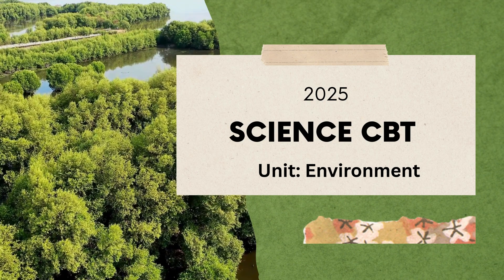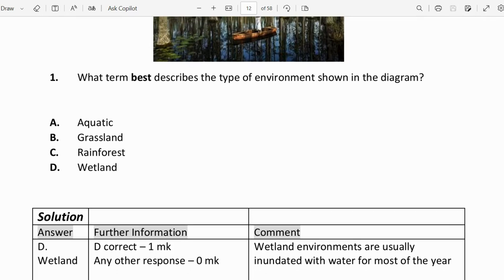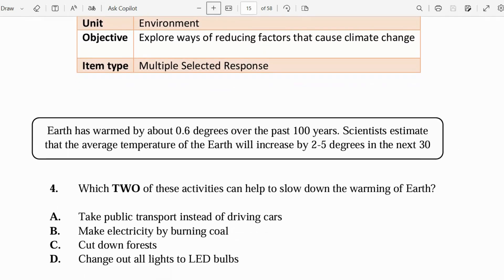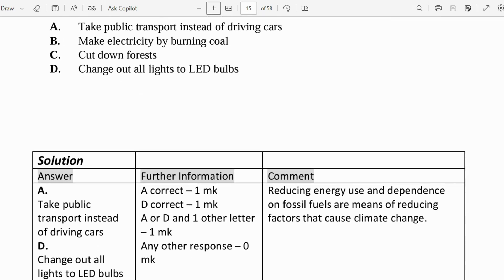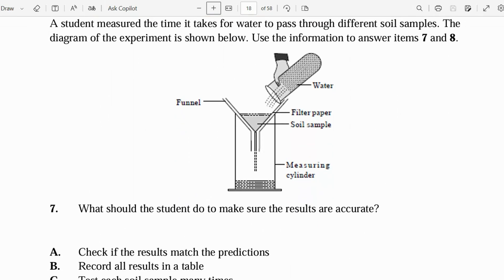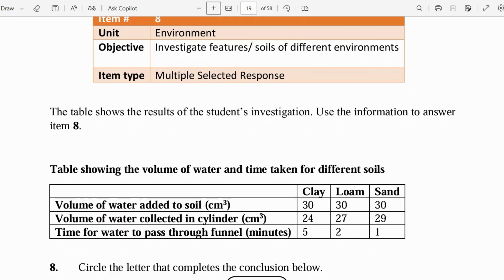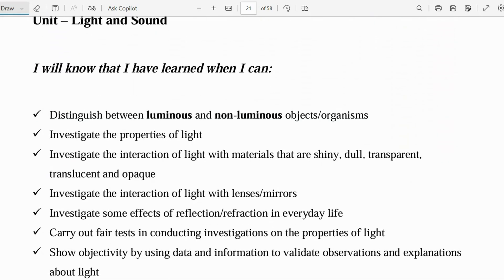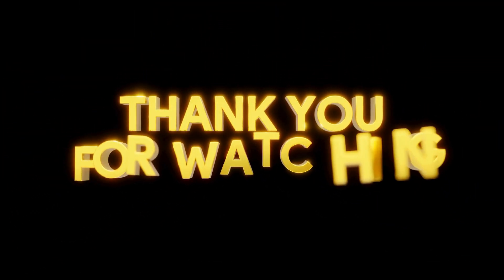Grade 6 Science CBT Practice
Prepare for your Curriculum Based Test with this fun and interactive practice video all about The Environment!

In this video, we’ll review key concepts you need to know, including:
✅ Types of Environment
✅ Climate Change
✅ Effects of human activities
✅ Soil Types

🎯 Perfect for students preparing for their Grade 6 Science CBT or anyone who wants to review environmental science topics.

💡 Practice questions included to help boost your confidence and test skills!